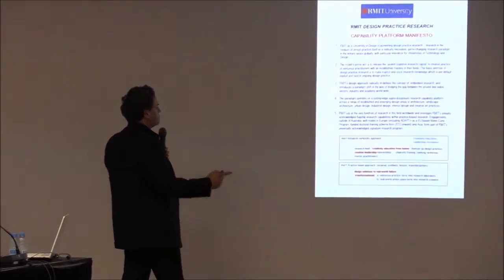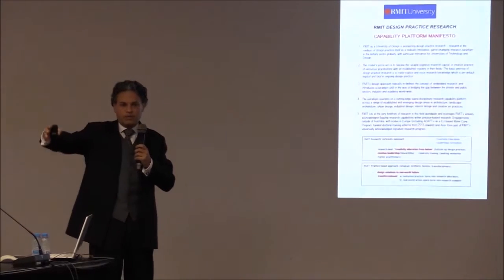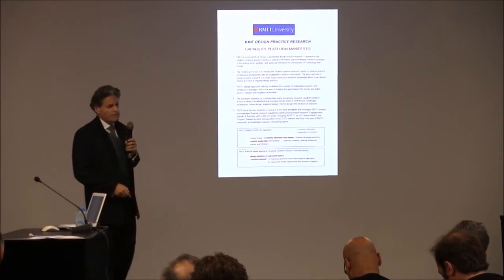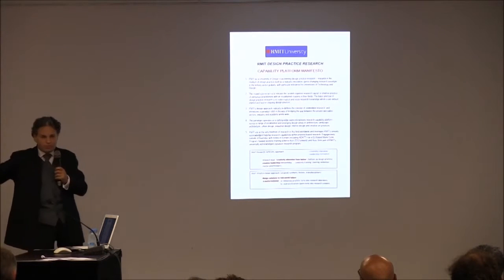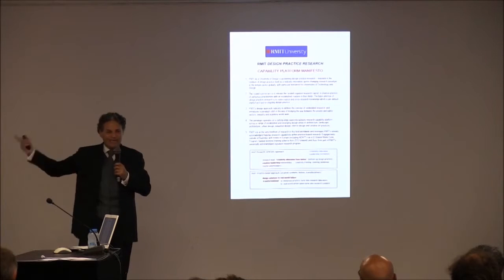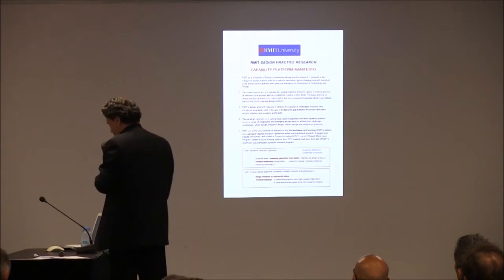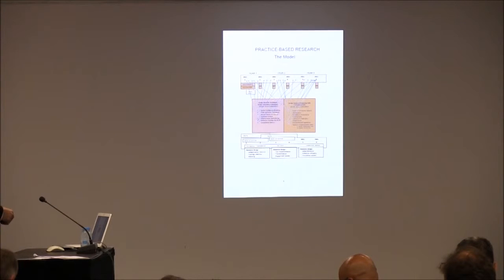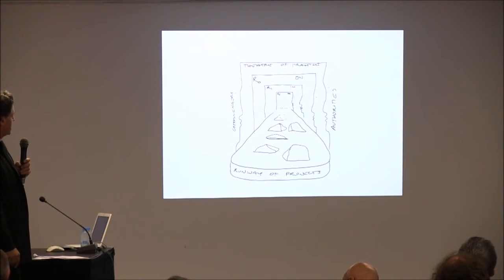CPR Marcelo Stamm Explains Concept Adapt-r 2015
Dr Marcelo Stamm explains the concept of creative practice research at the ADAPT-r 2015 conference.